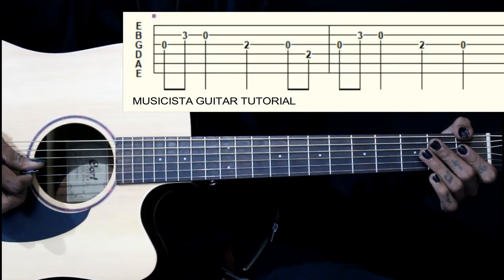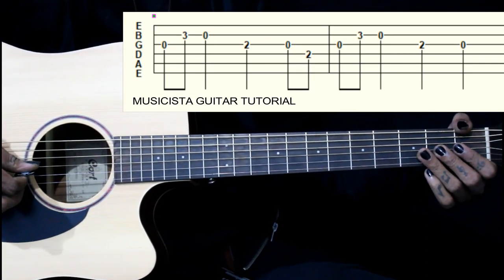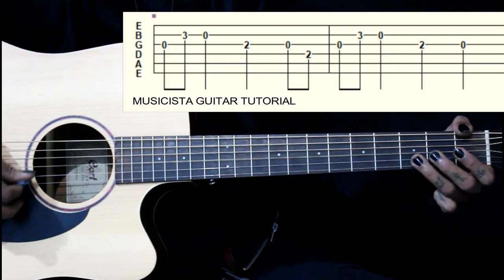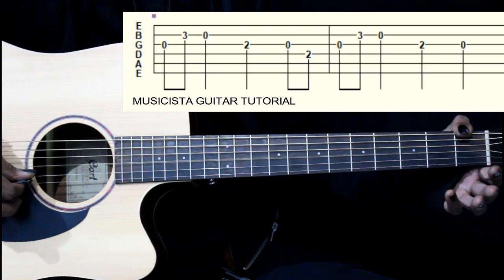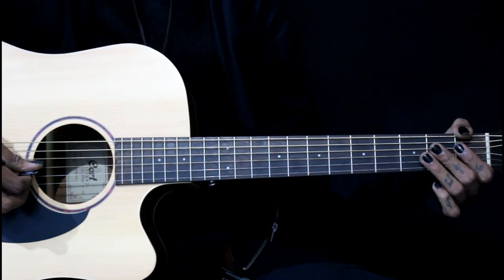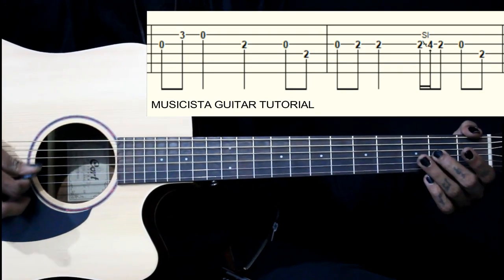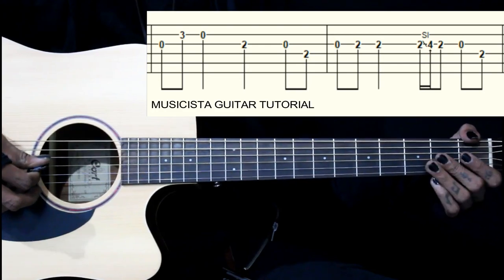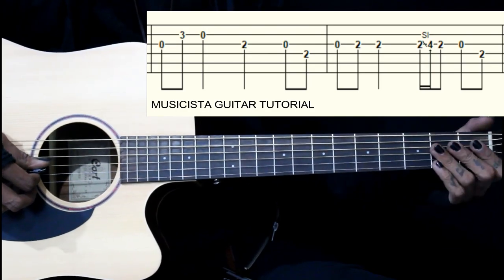HULCHUL GUITAR TUTORIAL | LICK No 21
HULCHUL | QAIDI BAND |